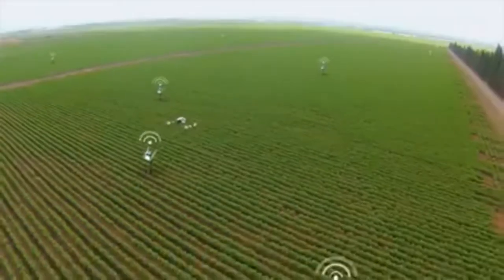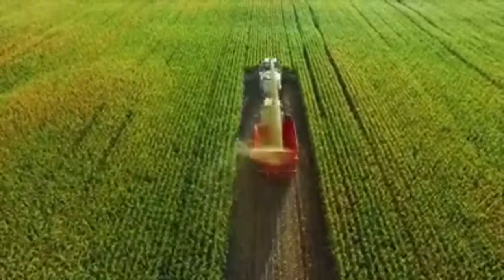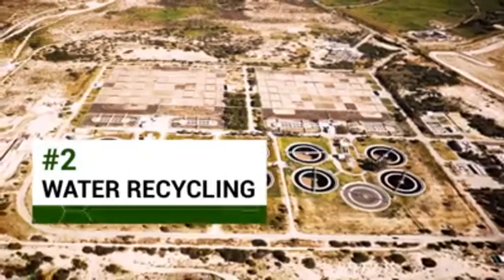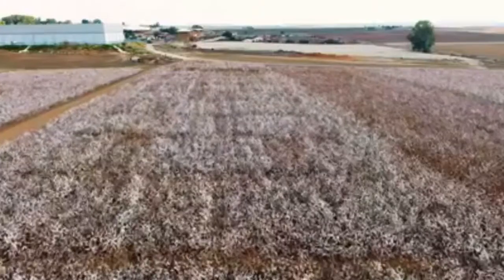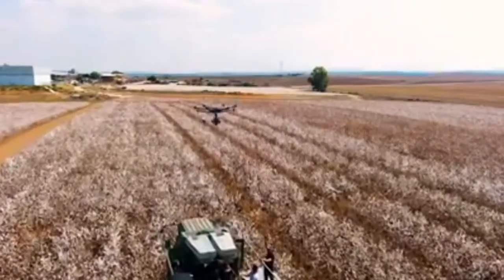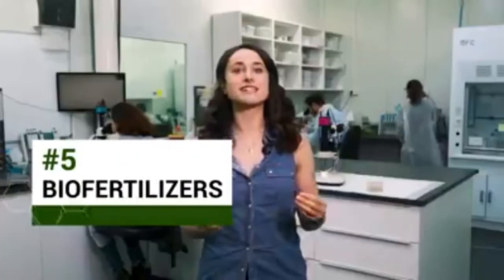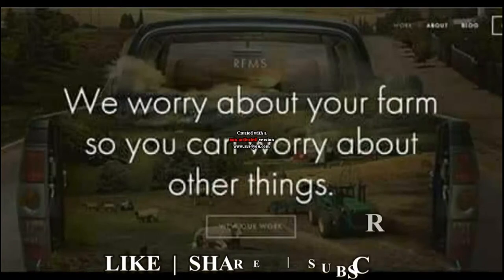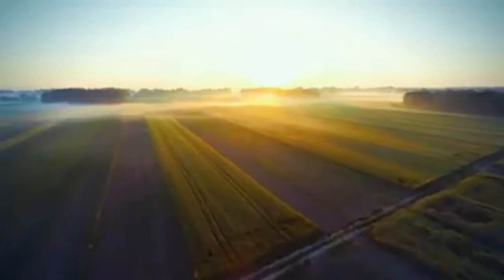MKULIMA TODAY : 7 Ways To Boost Production On your Farm | MKULIMATODAY.COM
Social

Services:
Free consultation

– Since 2017 –

Having an agribusiness question? Do you know of a successful agribusiness venture or story that you wish to share? I would like to hear from you.